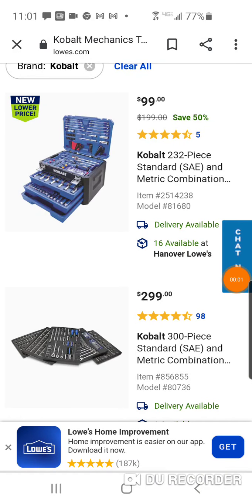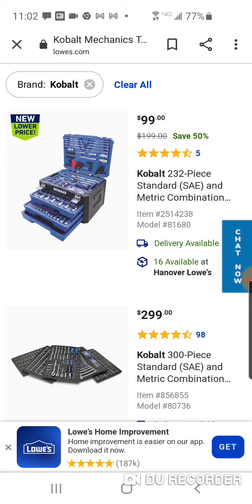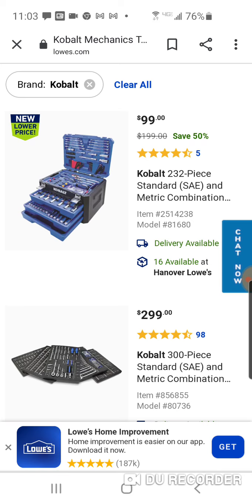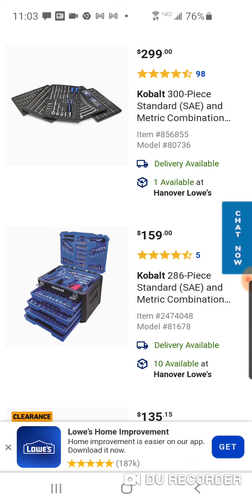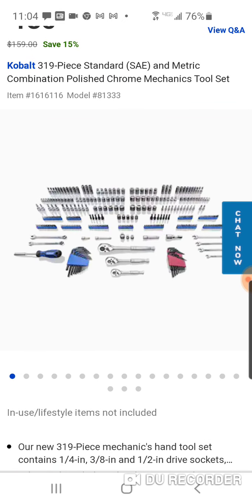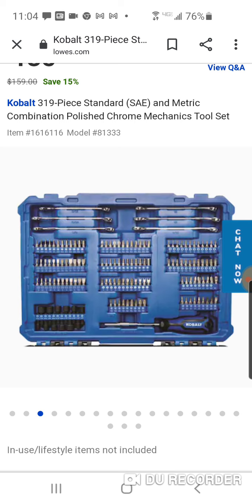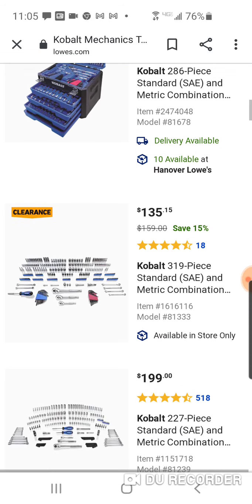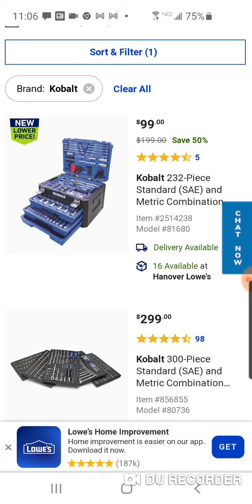Lowes Kobalt Mechanics Tool Set Promos 🎁